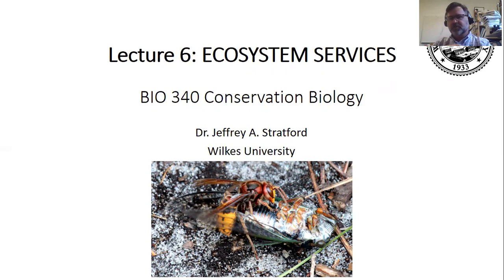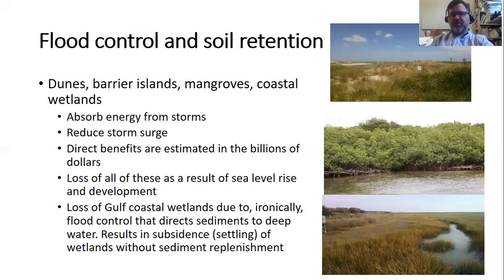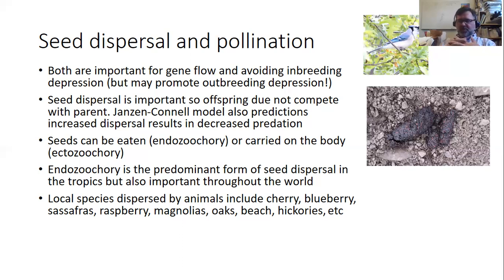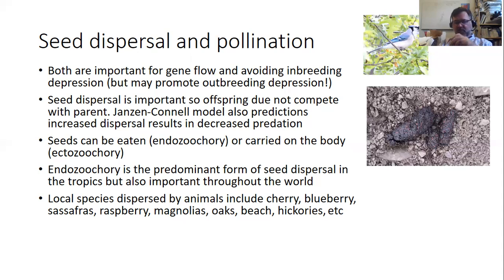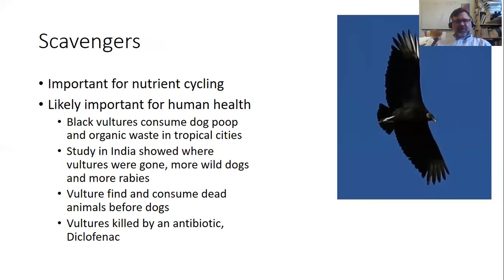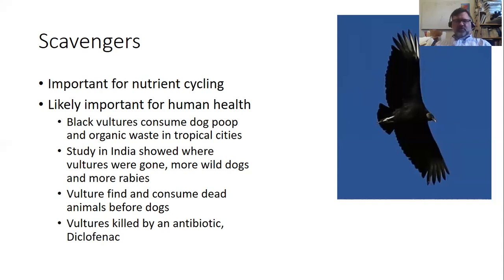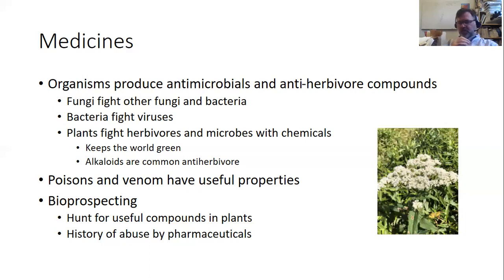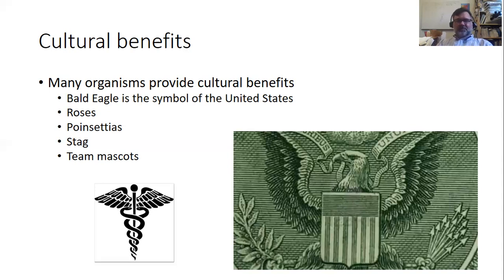Conservation Biology: Ecosystem Services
How does nature benefit humans? Ecosystems services are those things that nature does for us.